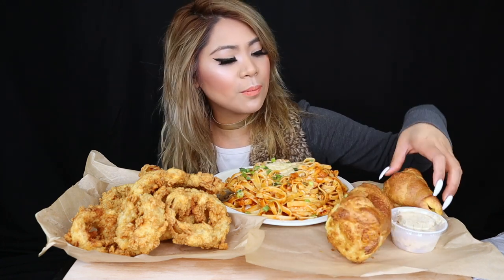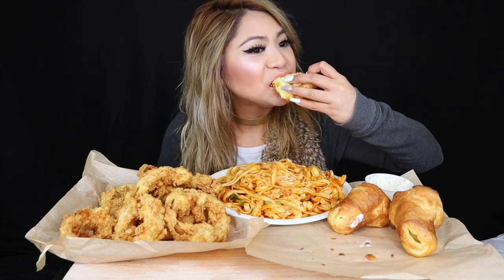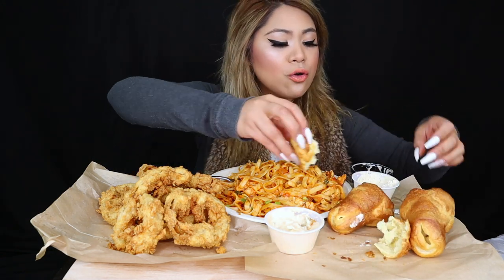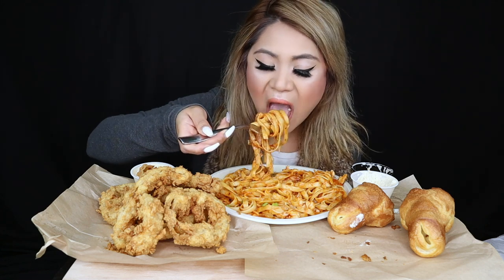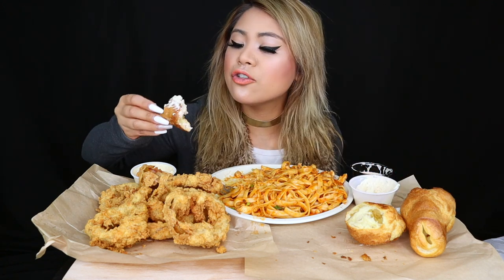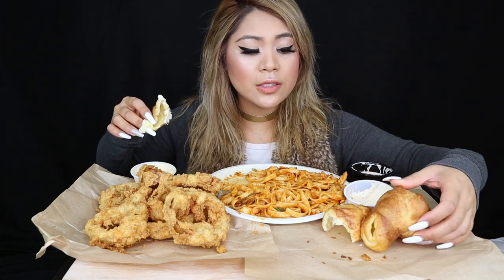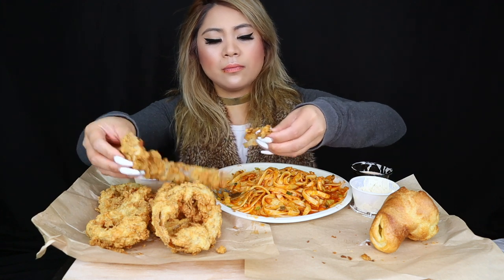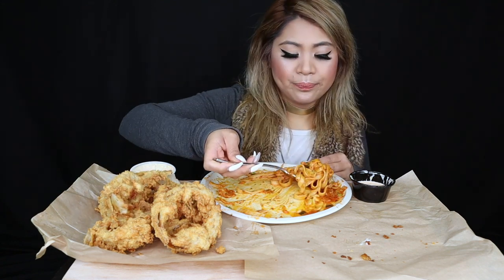CAJUN FETTUCCINE, ONION RINGS AND POP OVERS (MUKBANG)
I'm craving all of these today and everything the cajun fettuccine and pop overs are awesome but the onion rings!!! euuwww